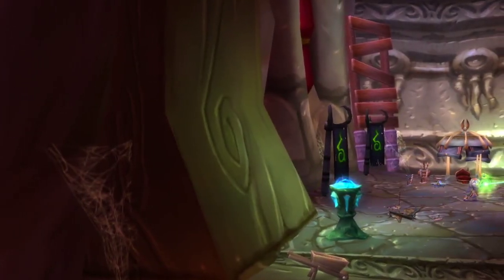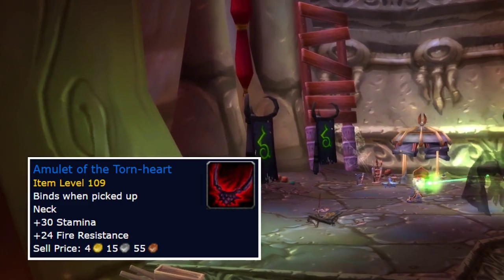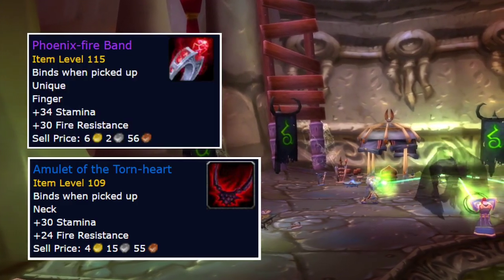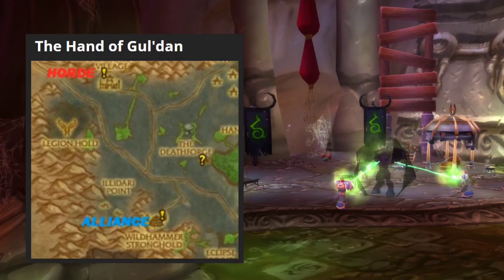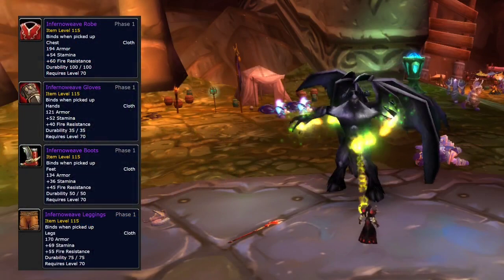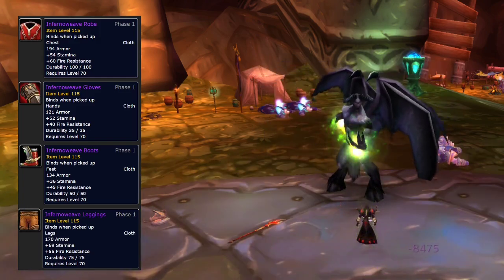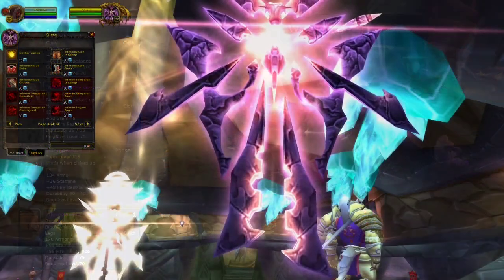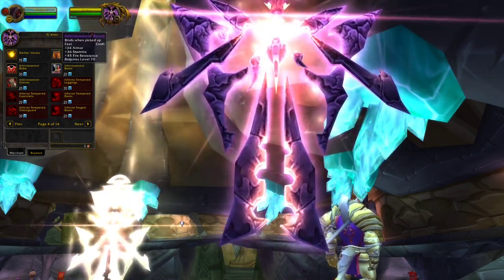Warlocks get these items for TBC Phase 2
Two items that warlock should get their hands on in TBC Phase 1 for SSC in phase 2. Make sure not to sell or disenchant these.